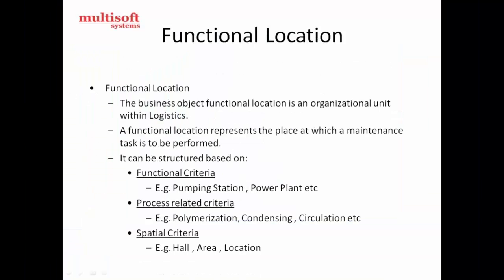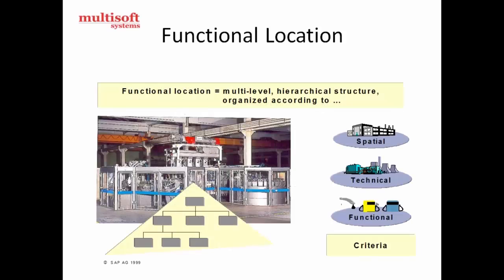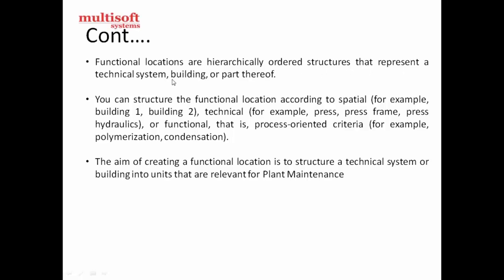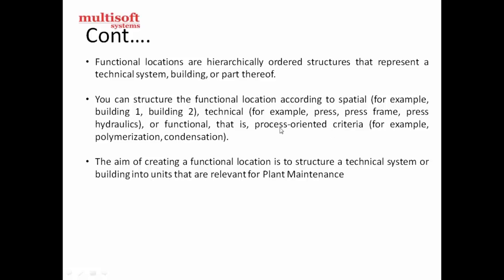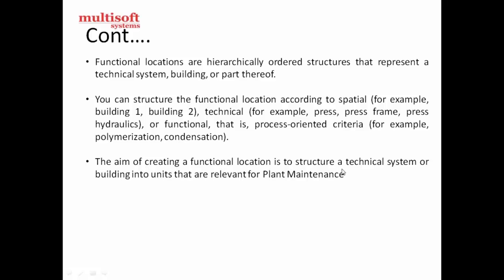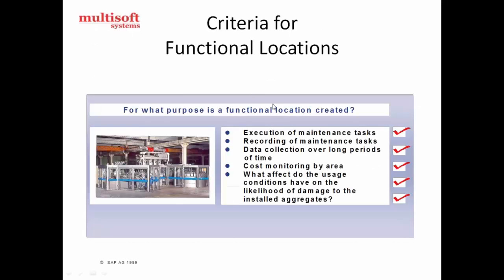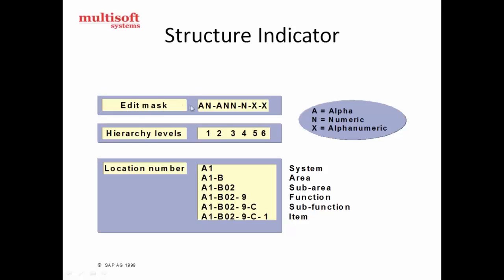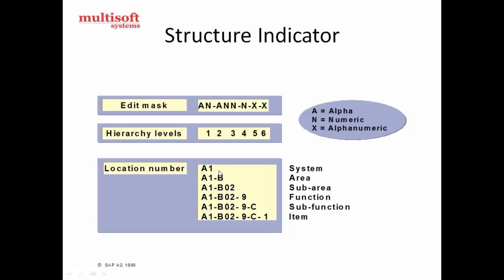SAP PM Functional Location and Structure Indicator Training Video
SAP is one of the well-known in its domain for availing the best in class business software solutions.  The online sample video of Functional Location and Structure Indicator covers the topics like what is functional location. Also, it includes the knowledge about Functional Location Structure. It also explains the criteria of the functional location, namely Functional Criteria, Process Related Criteria, Spatial Criteria. The online training is useful for the ones who are willing to make a career in SAP PM. To explore more about SAP PM online training, please